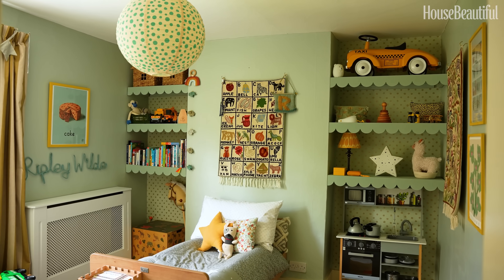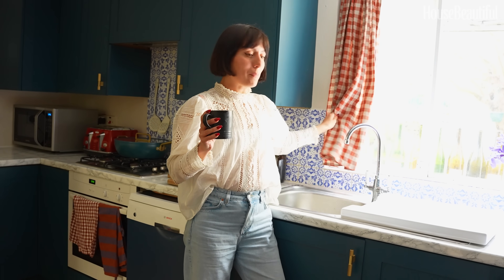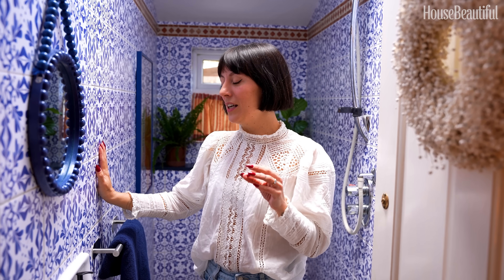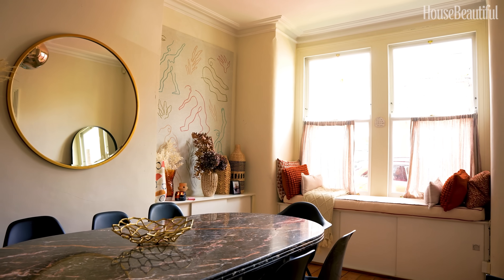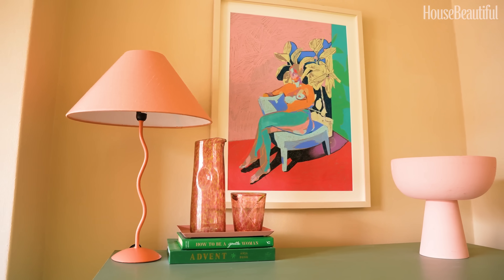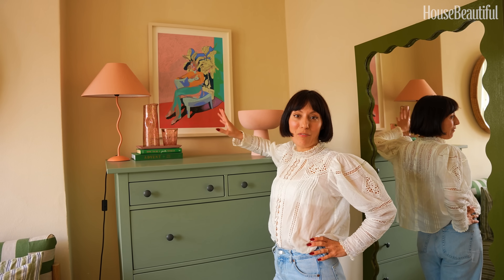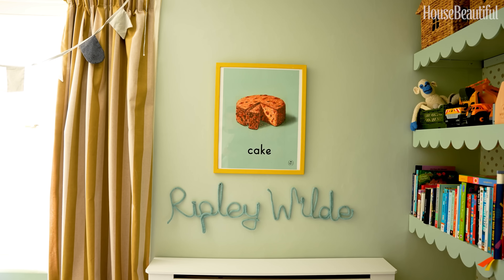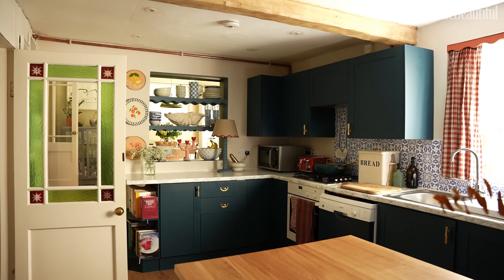House Tour: Inside Katherine Ormerod’s Colourful Rental Home In West London | House Beautiful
Author, journalist and content creator Katherine Ormerod opens the doors to her Victorian, four-bedroom rented house in Chiswick. Colourful, chic and characterful, creative renter Katherine talks about her love of collecting art and shows us her Portuguese-inspired downstairs toilet where she applied 420 vinyl stickers to the wall tiles! Plus, she shares some useful tips on storage solutions if you’re renting and using tapestries to transform bland walls.

Shot by Rachel Anderson

Homes Editor Daisy Bendall

Producer Charlie Hedges

00:00 intro
00:48 Kitchen
02:46 Bathroom
04:30 Dining Room
05:57 Main Bedroom
09:12 Children's bedrooms

For more homes and interior design inspo, head to our

House Beautiful has everything you need to turn your house into the home you've always dreamed of.